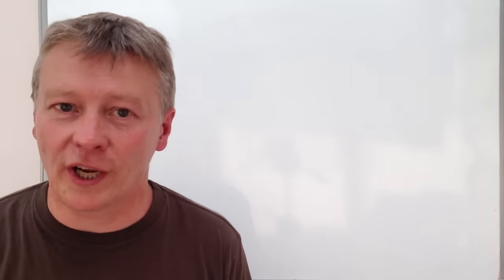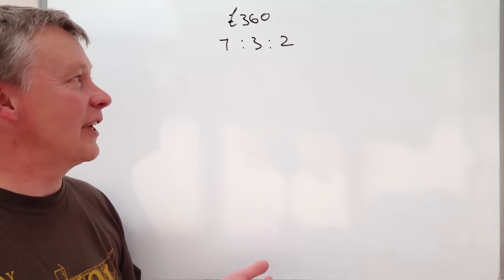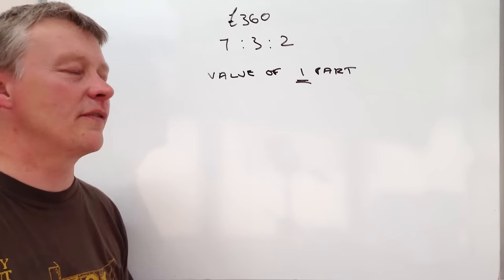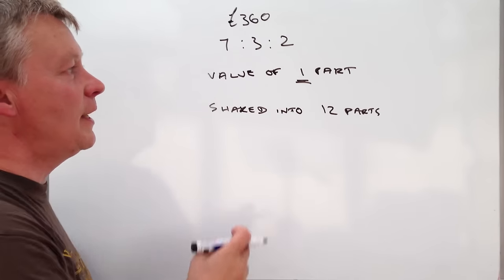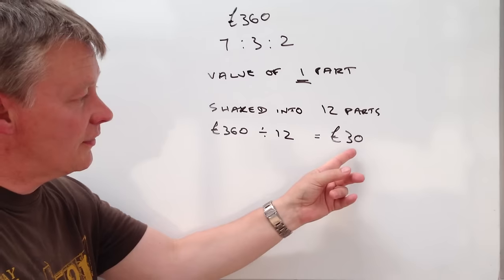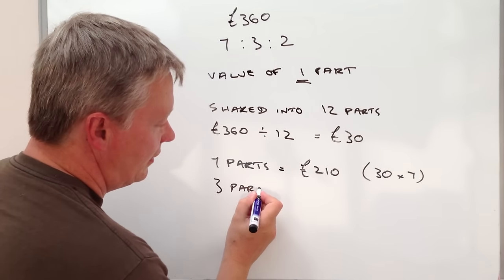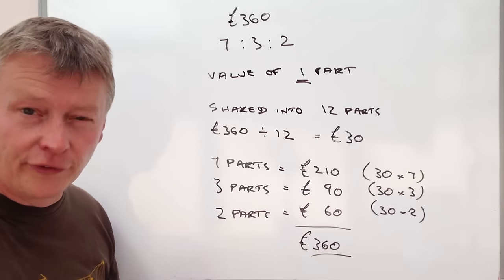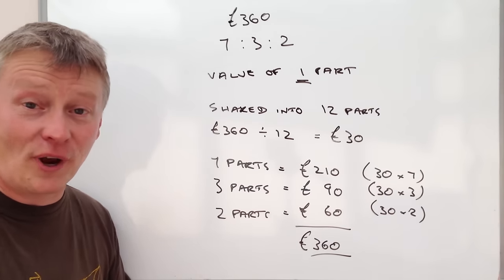How to calculate ratio - sharing money GCSE question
This video is all about ratio - sharing GCSE.
for video, worksheet and answers.

for my new course.

This is my new online course - it contains around 3 hours of video, quizzes and a copy of my book 'How to get an A in maths.' All the way through to GCSE and just in time for revision.

How to work with ratio - sharing money GCSE question.

This is a fairly standard GCSE question and will be usually grade C at around 3 marks.

"Three women won a total of £360.00.
They share the money in the ratio 7:3:2
Donna receives the largest amount.
Work out the amount Donna received."

real maths, tips and techniques. The quick tests, mentioned in the video, are